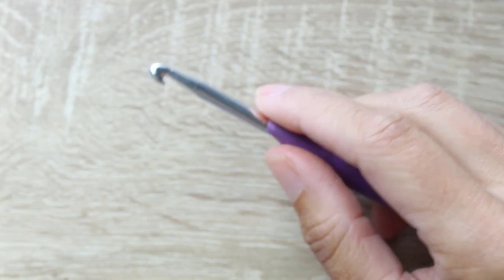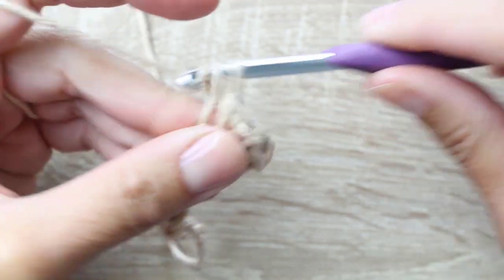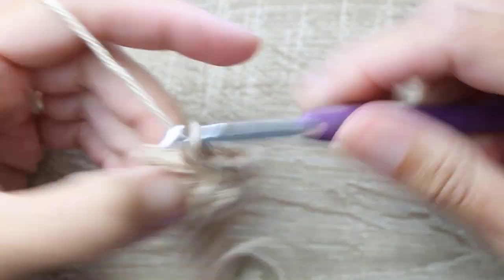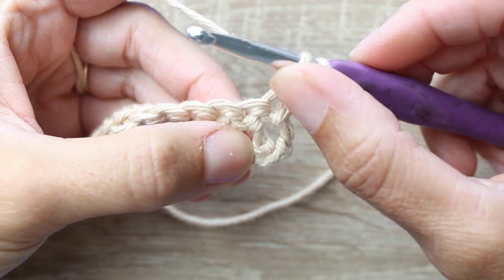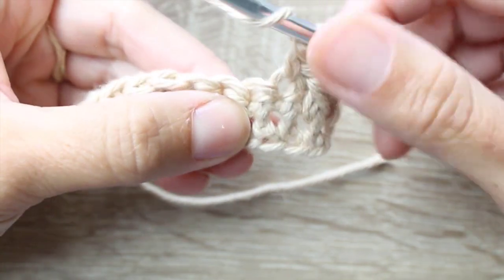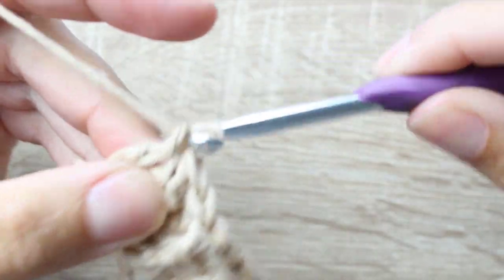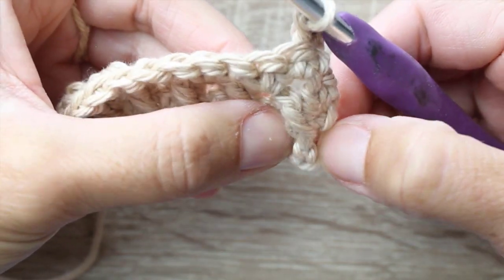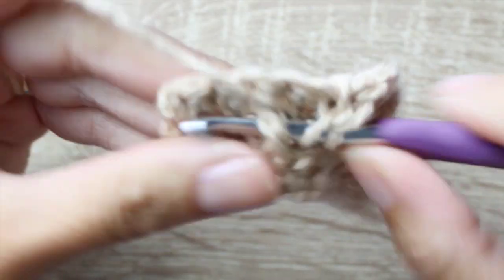How to Front Post Double Crochet | Beginner Video Tutorial | Easy Crochet Tutorial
In this tutorial, I show you step-by-step how to crochet the Front Post Double Crochet (fpdc).

//RECOMMENDED HOOKS